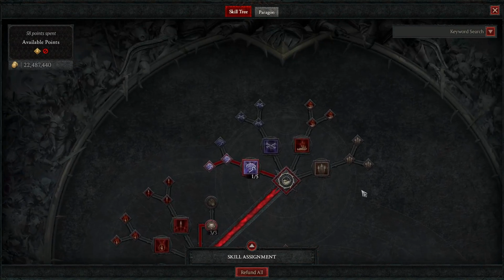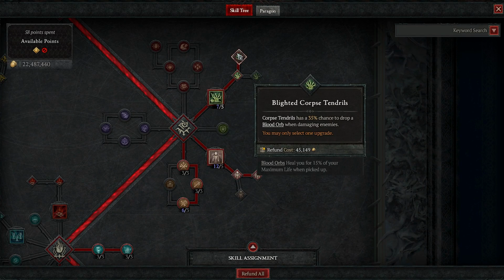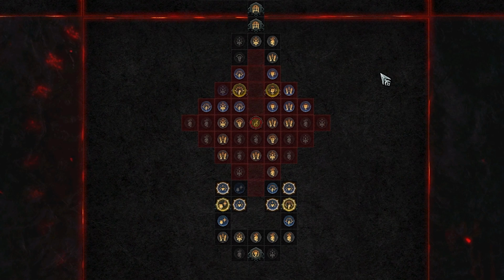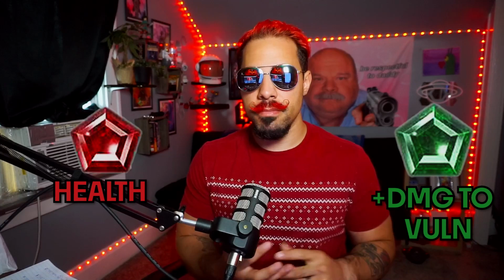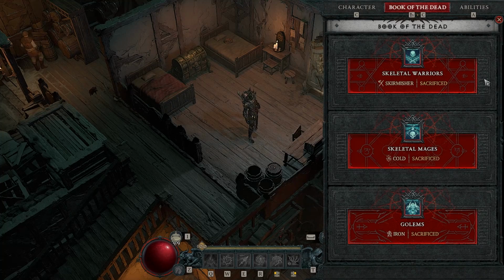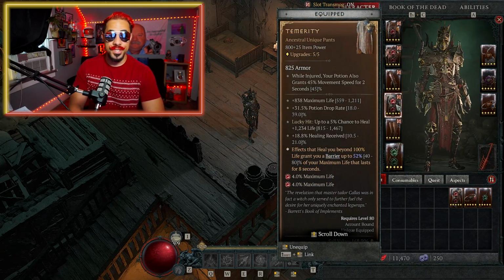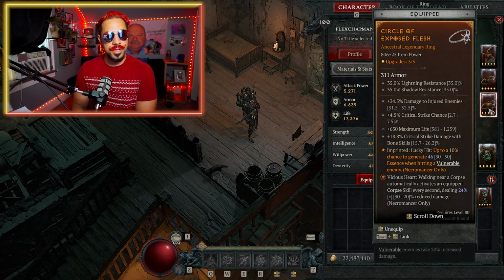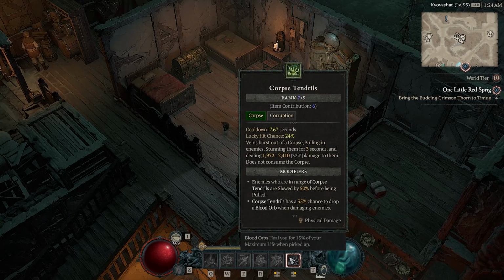Bone Spirit Is Back! (Diablo 4 Necromancer Endgame Guide)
Follow the twitch: Twitch.tv/FlexChapmanTV

If you own the copyright of content showed in this video and would like it to be reviewed